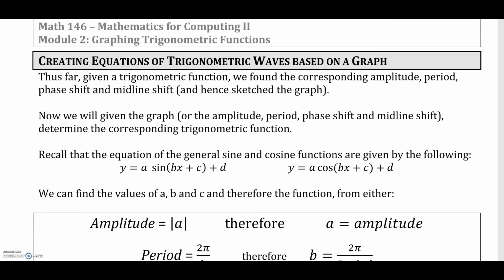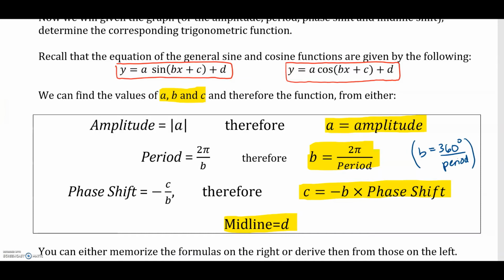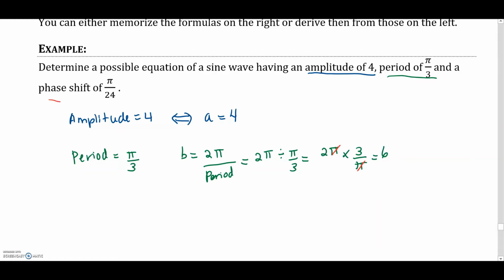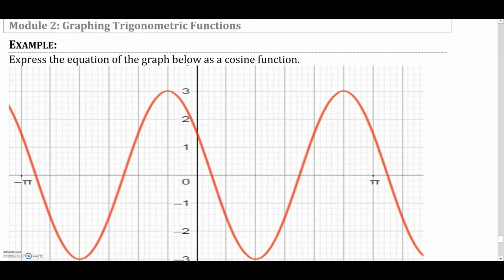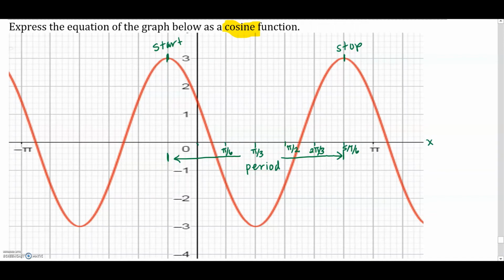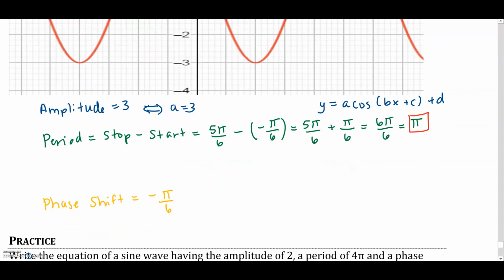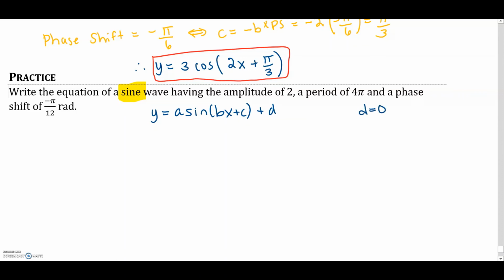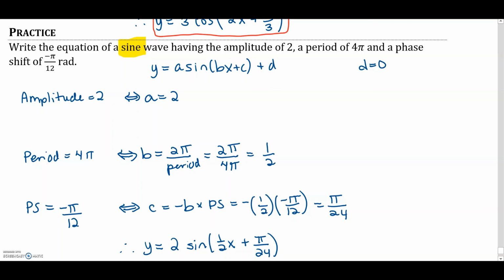MATH 146 Module 2 Graphing Trig Functions Video 6 of 6